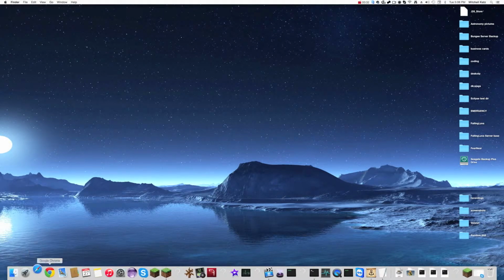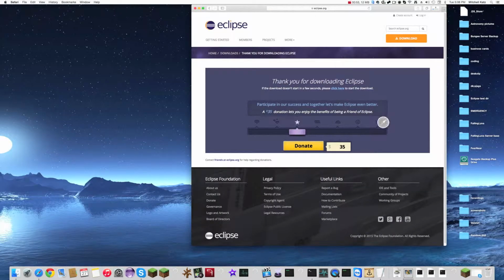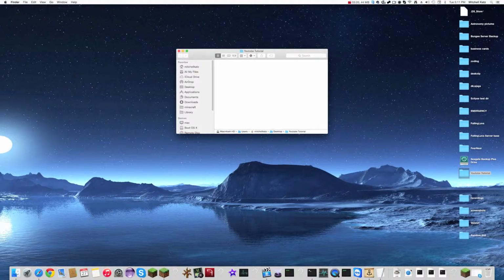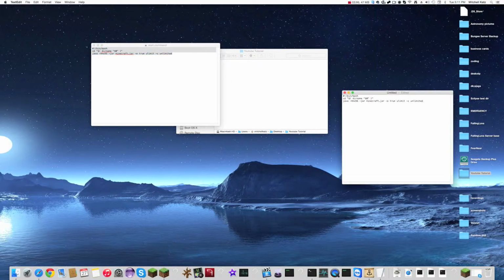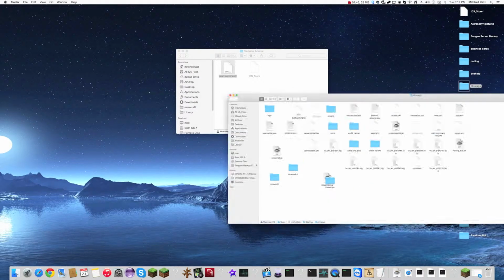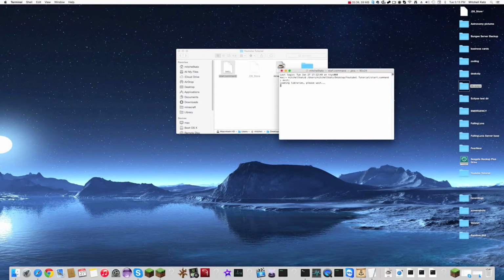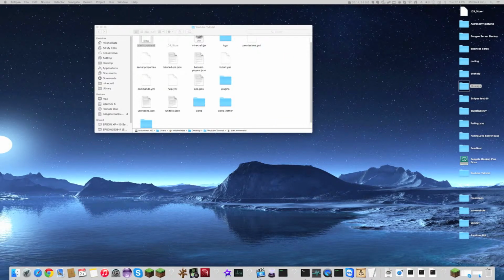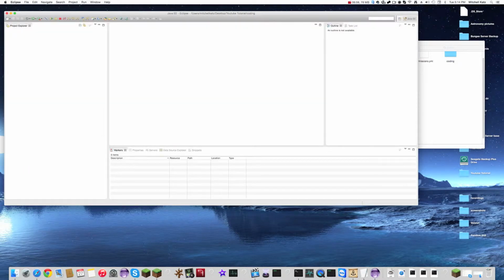Bukkit Episode 1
Welcome to the first video of my bukkit coding tutorial.  In this episode, we make out testing setup as well as configure out coding application

#!/bin/bash
cd "$( dirname "$0" )"
java -Xmx500M -jar minecraft.jar